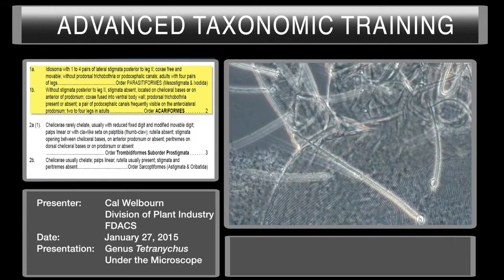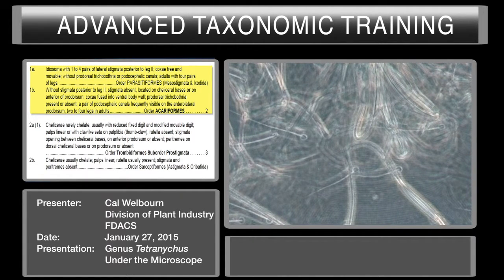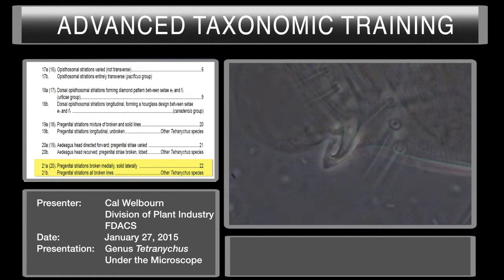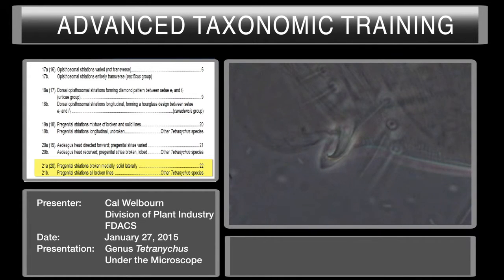Genus Tetranychus Under the microscope